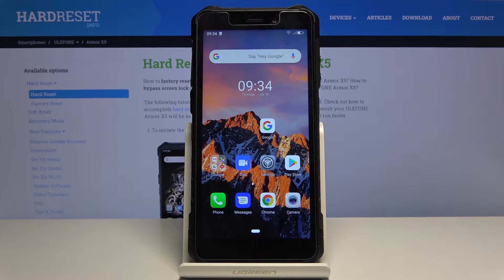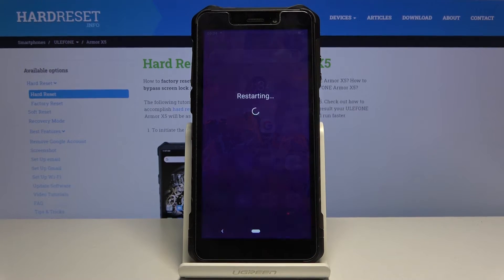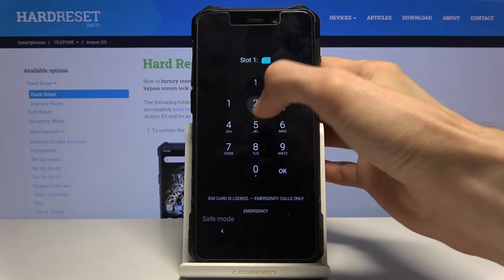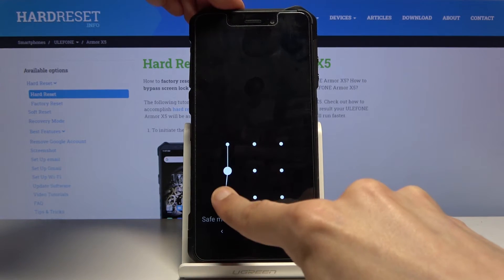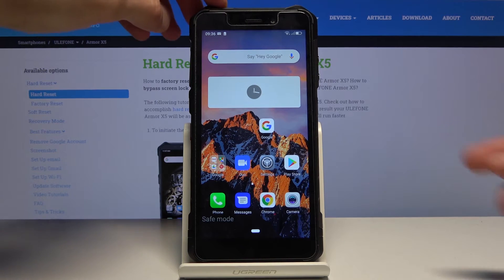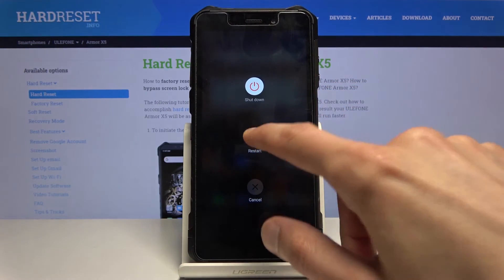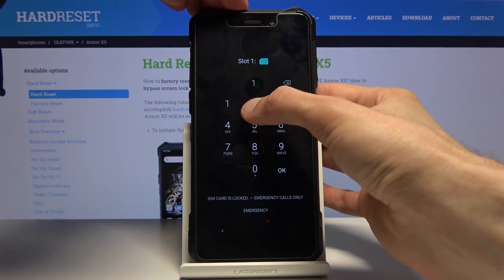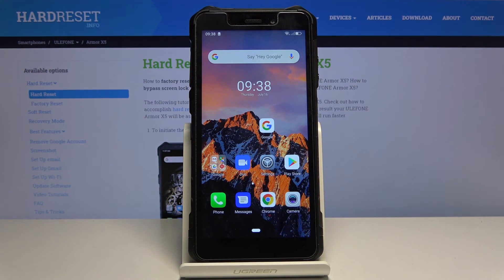How to Enter Safe Mode in ULEFONE Armor X5 – Diagnose Issues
Get to know more about ULEFONE Armor X5:
When it comes to Safe Mode in ULEFONE Armor X5 device, then in the attached video-guide is what you should know about it. If you wish to solve some system issues with your smartphone, try to enable this useful troubleshooting mode. Having deeper knowledge about the hidden modes of your smartphone, keeps you unique in that field. If you are interested, let’s directly jump to the tips that will help you to boot into Safe Mode in ULEFONE Armor X5 device.

How to enable safe mode on ULEFONE Armor X5? How to activate safe mode on ULEFONE Armor X5? How to enter safe mode on ULEFONE Armor X5? How to exit safe mode on ULEFONE Armor X5? How to boot safe mode on ULEFONE Armor X5?